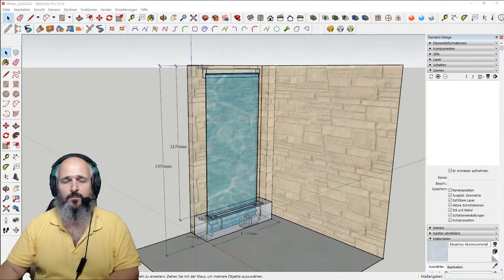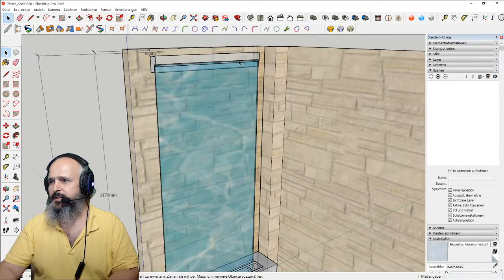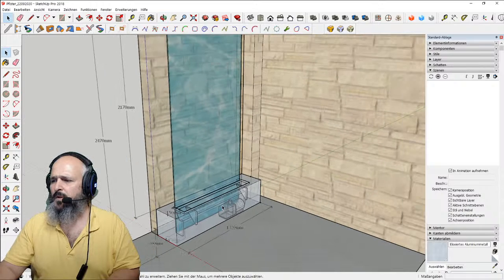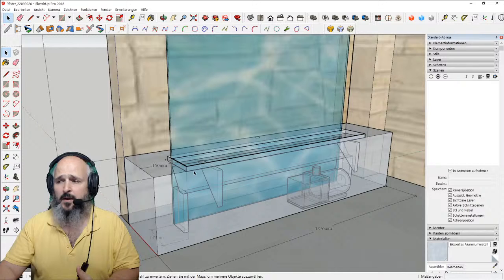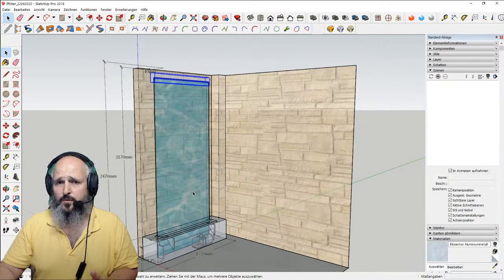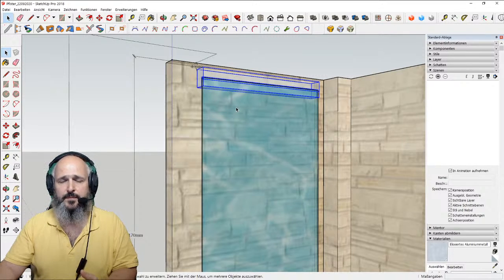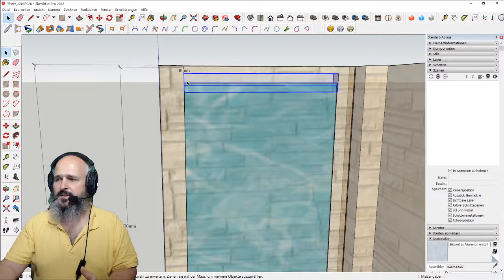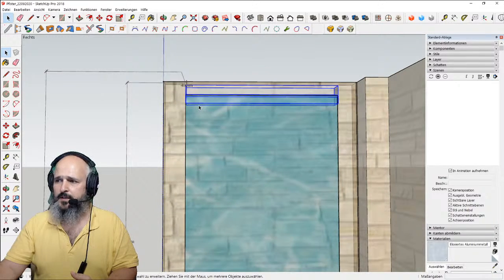How do you build a Water Wall?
To build a Water Wall you use a water distribution, a plate, a bottom tank and a pump with some hoses...

Join the Worldwide #1 Waterwall School - Wawazen Waterwall School

Save up to $ 1.000 or start your own business by building waterwalls on your own – even if you dont have a workshop!